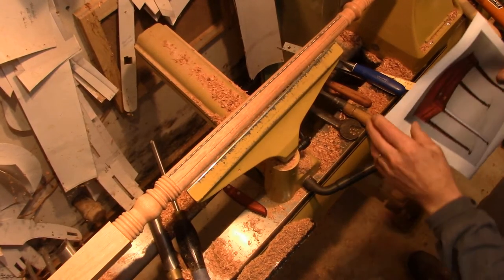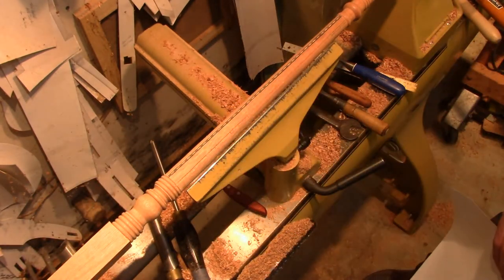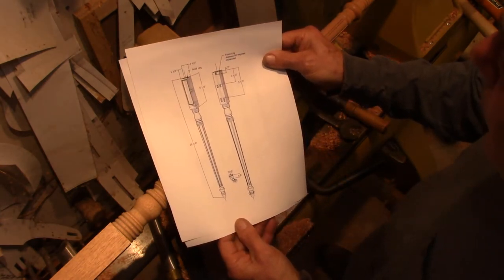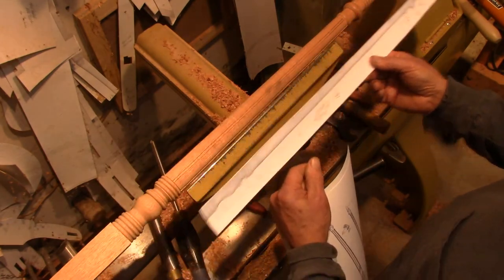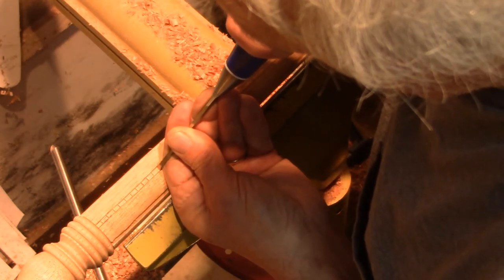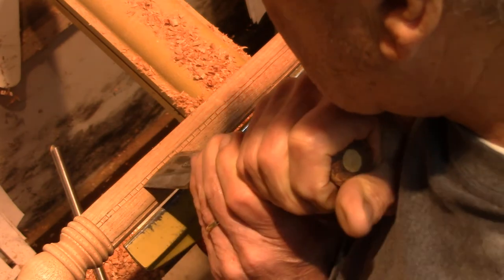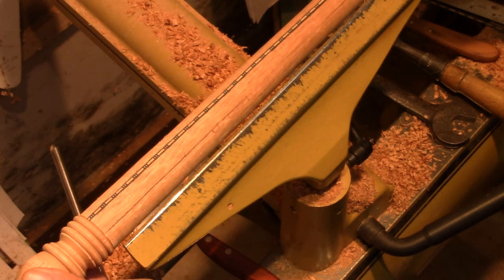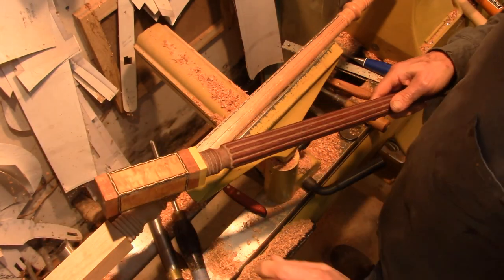3 Sheraton Work Table Grooves for Leg Banding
This series of videos shows the shop construction of a classic 18th C Sheraton Work Table. The original piece was made by famous John and Thomas Seymour in Boston.